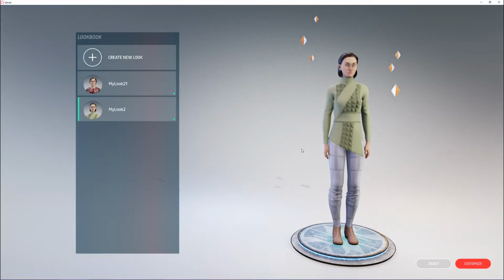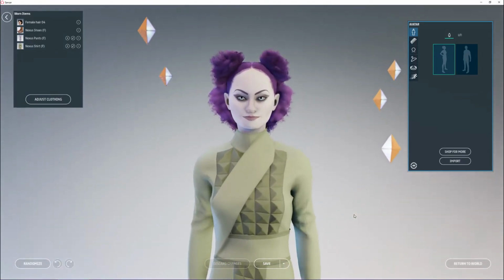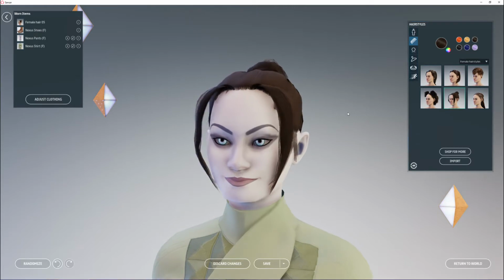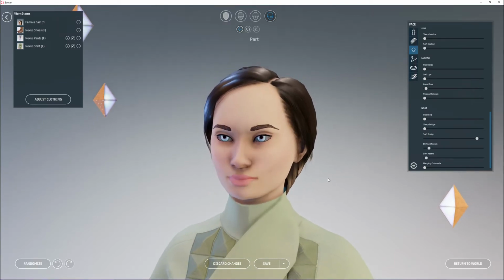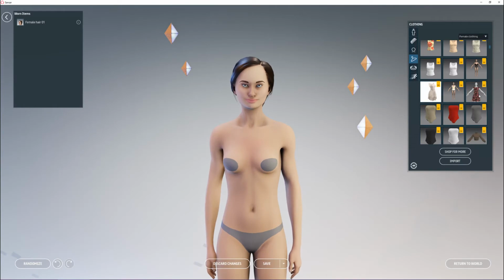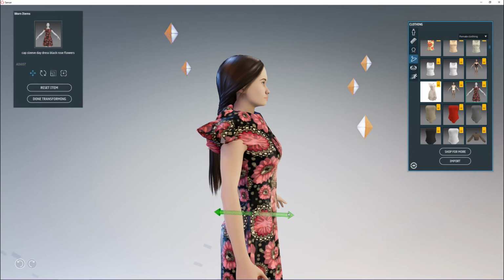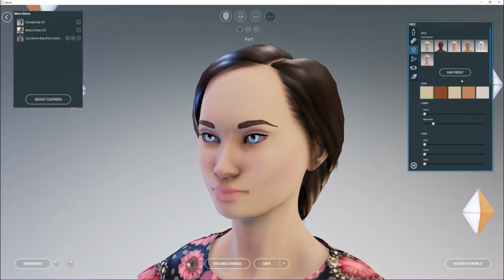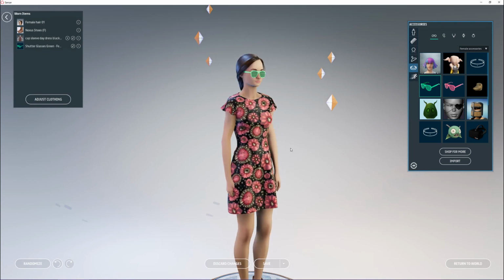Sansar Avatar 2.0 Early Access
New Features Making Your Own Face Shape And New Skins And Hair / Added Tools